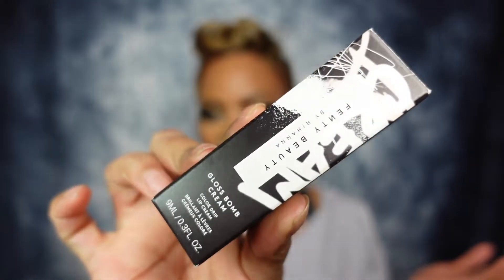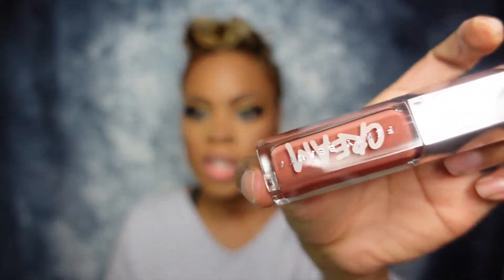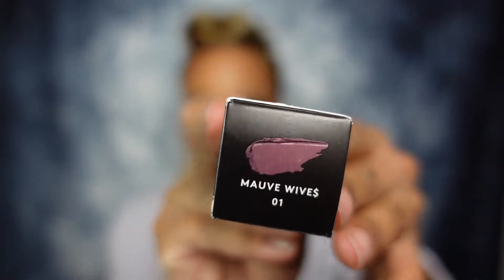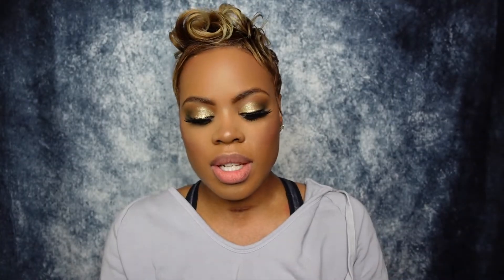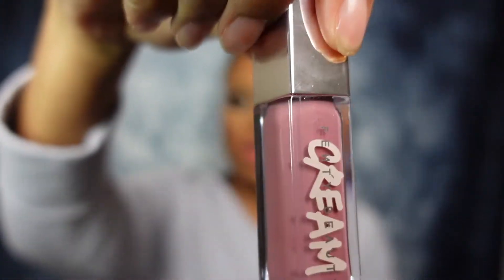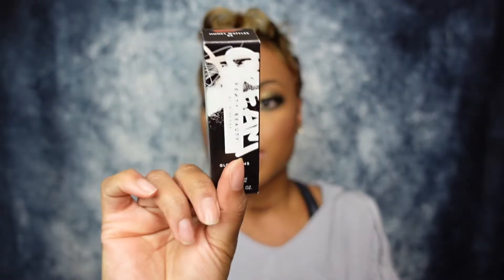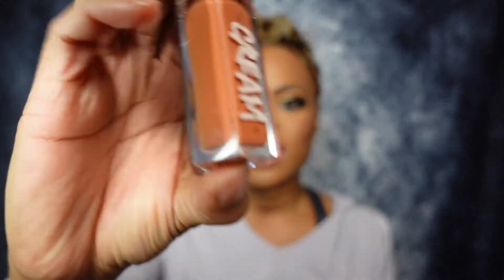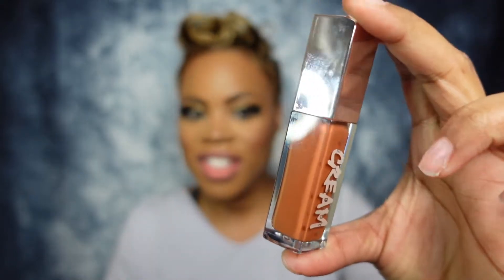Fenty Gloss Bomb Cream Review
Let's play in some makeup! I couldn't resist getting my hands on the new Fenty Gloss Bomb Cream glosses!

Shades Featured:
-Fenty Glow
-Mauve Wive$
-Honey Waffles